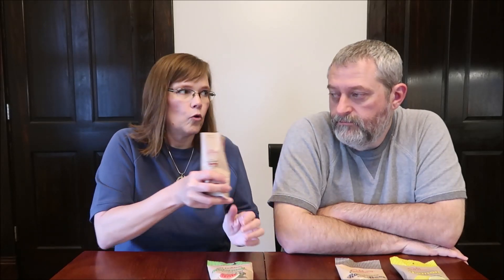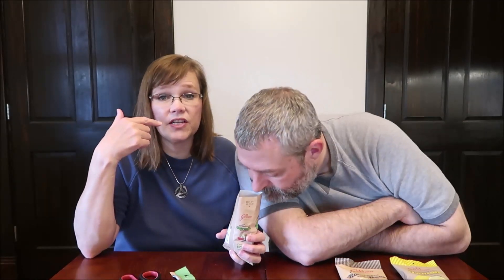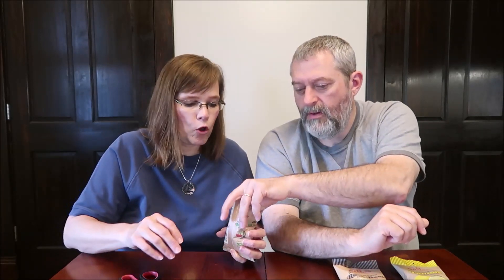Gilliam Old Fashioned Hard Candy: Root Beer, Cherry, Lemon & Watermelon Review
This is a taste test/review of the Gilliam Old Fashioned Hard Candy in four flavors including Root Beer, Cherry, Lemon and Watermelon. The Watermelon were 99 cents and the rest were $1.09 each at Tuesday Morning. 5 pieces (15g) = 60 calories
* Root Beer